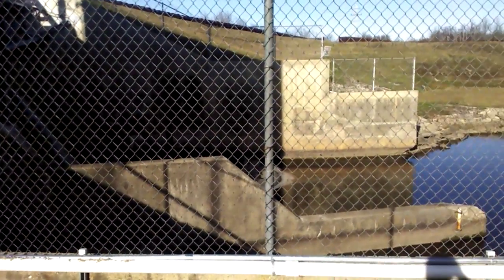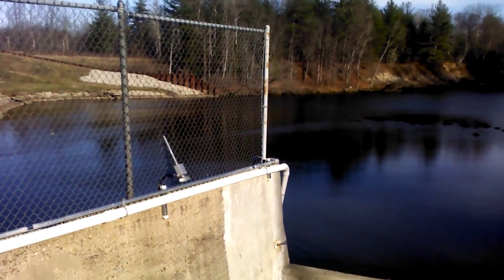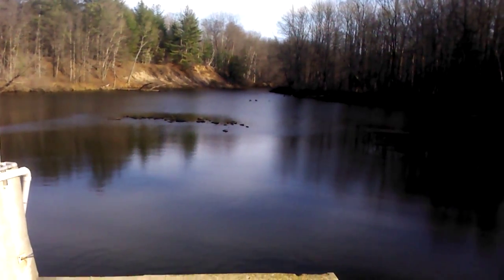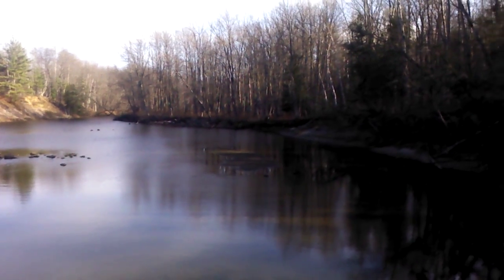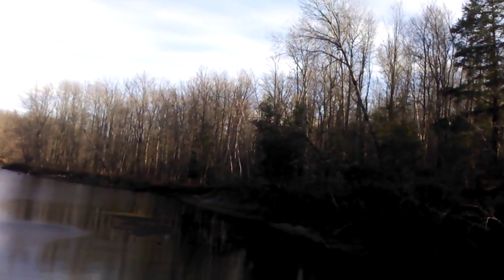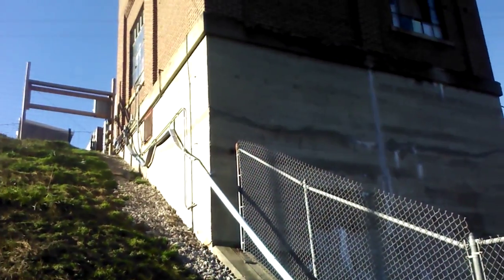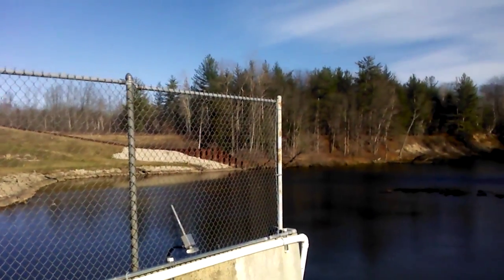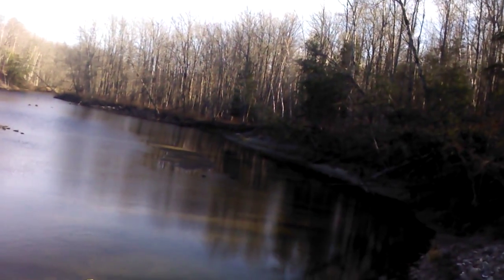Smallwood Dam Video Project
Smallwood Dam Project In Gladwin Michigan, Construction Started 1922 Finished 1925 Hydroelectric and Flood Control